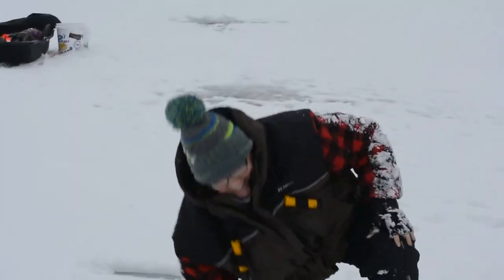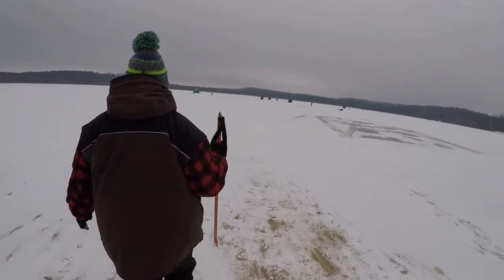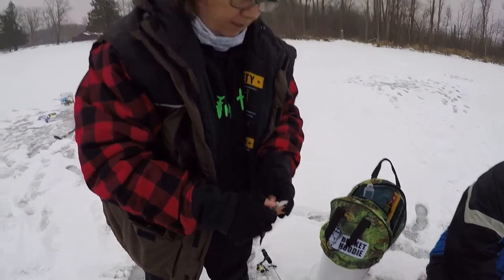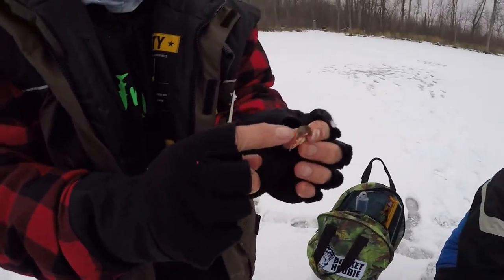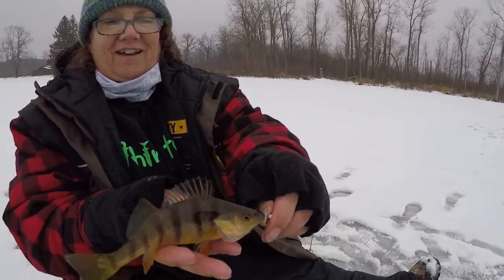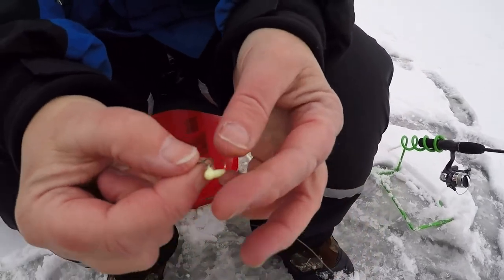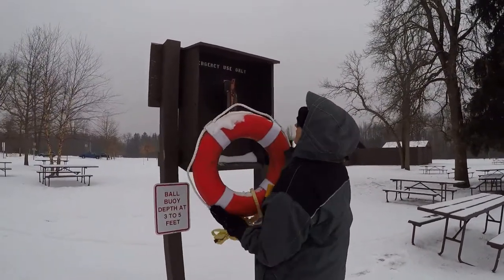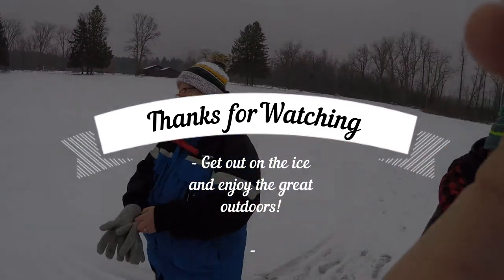Sunday Funday! WI WomenFish Gals Ice Fishing the Northern Kettles in Wisconsin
Good friends going out ice fishing in the Northern Kettle Moraine on the first safe ice of the year.